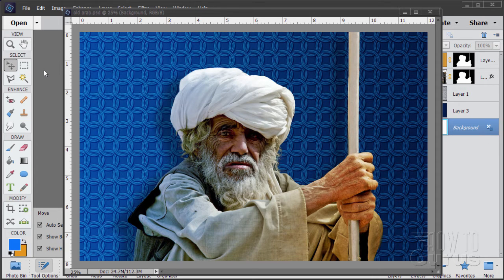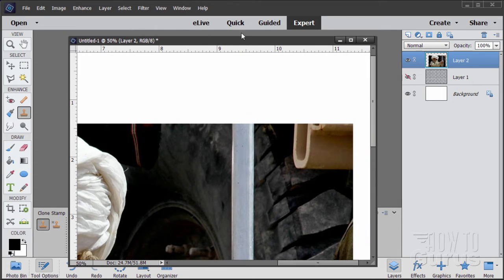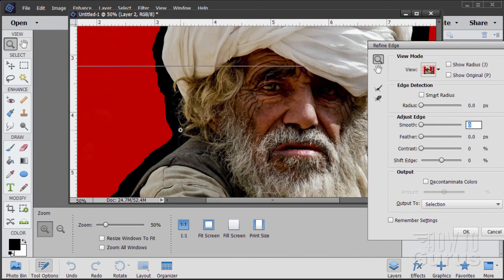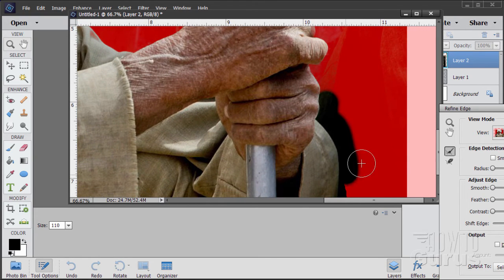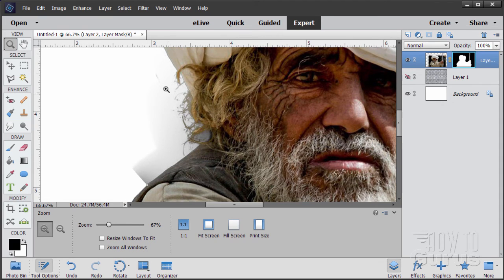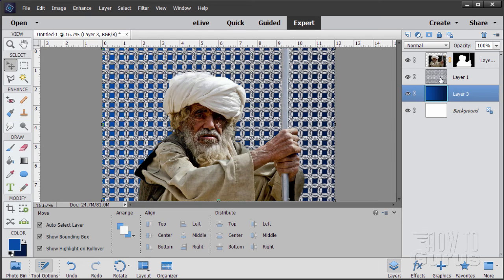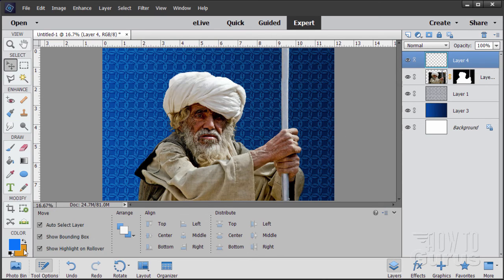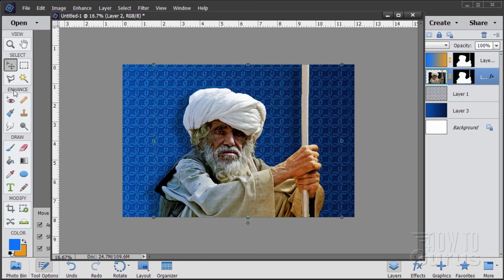How You Can Use Background Patterns in Photoshop Elements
Custom background patterns pt 2 Phbtoshop Elements. This is Part 2 of 2 of my How to use custom background patterns in Adobe Photoshop Elements. I show you how to take the pattern that you created in part 1 and then use that as a background pattern fill replacing the original background in a photo.